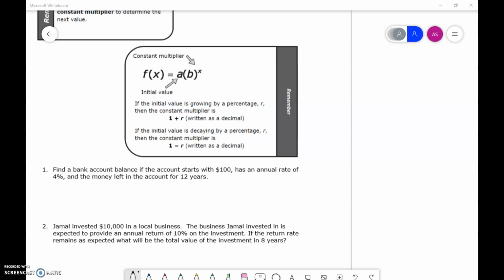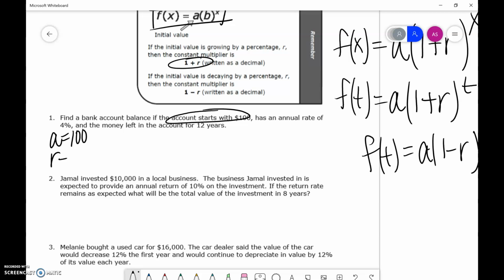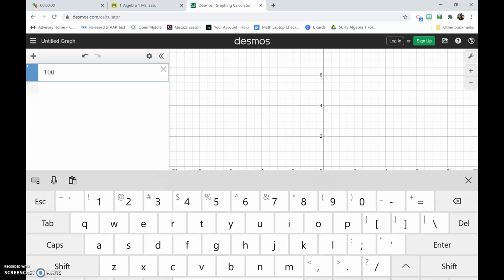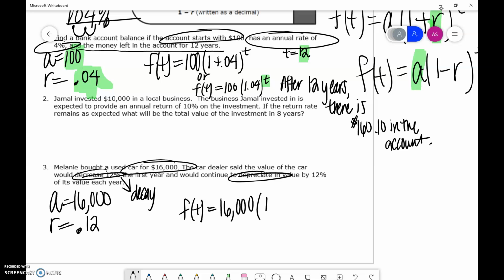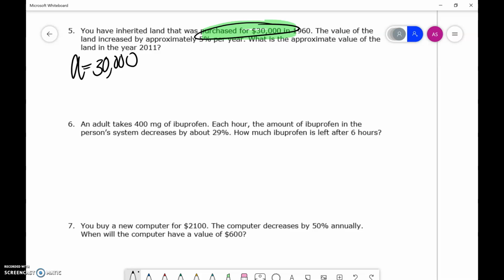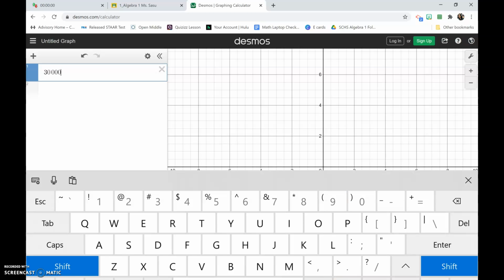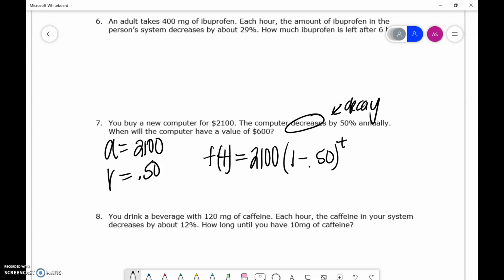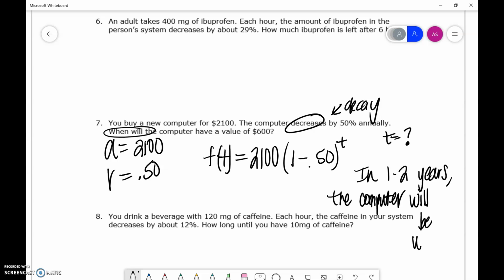Exponential Growth and Decay Word Problems